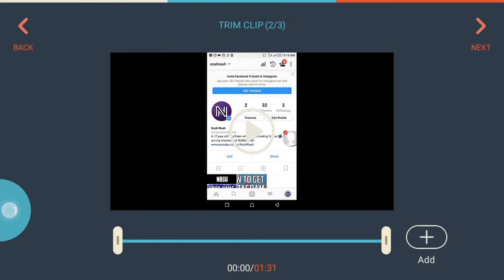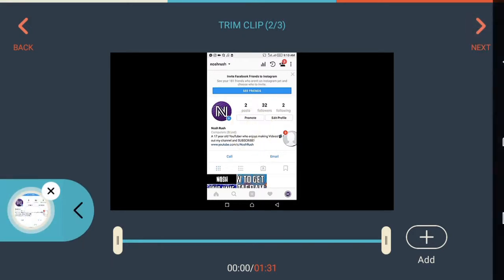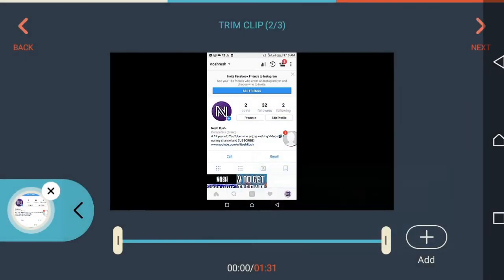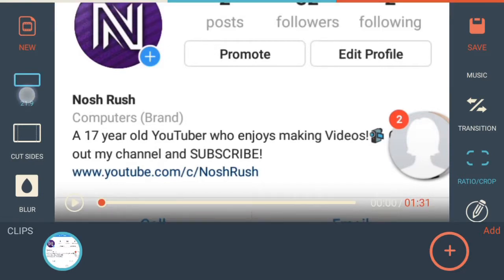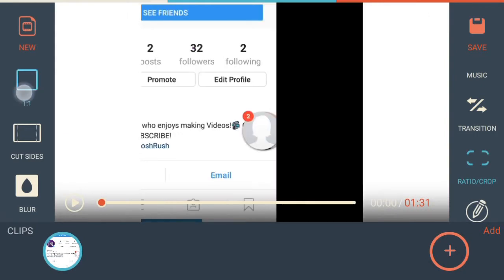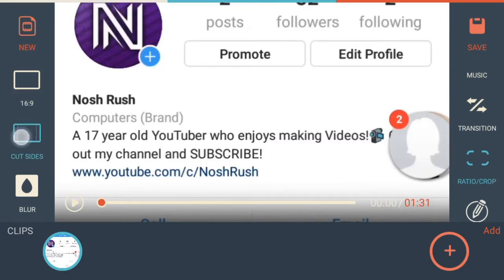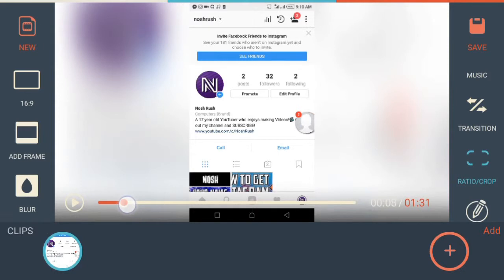How To Remove Black Bars From Your Videos On Android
Hey guys I'll be showing you a quick way to remove and get rid of black bars from your video when editing. Watch and Enjoy!